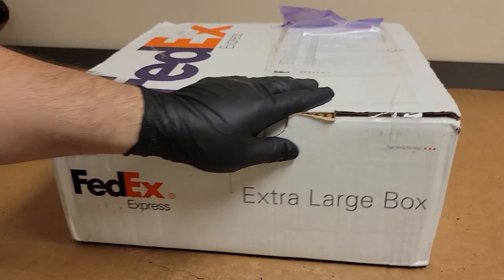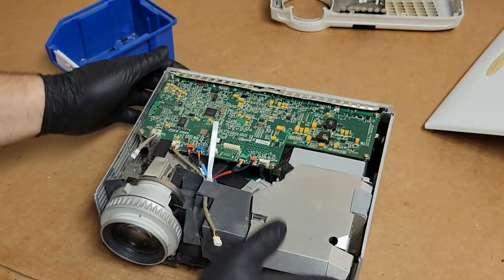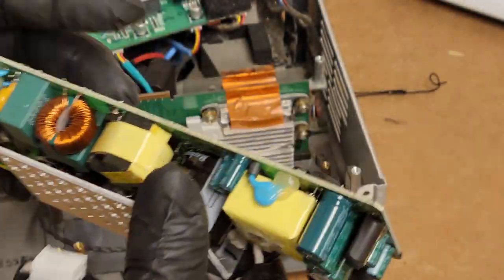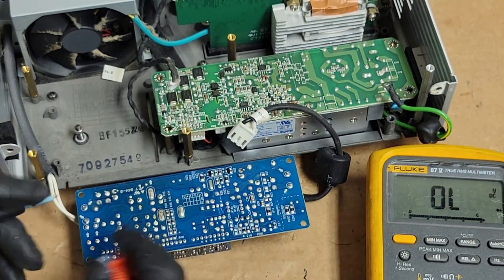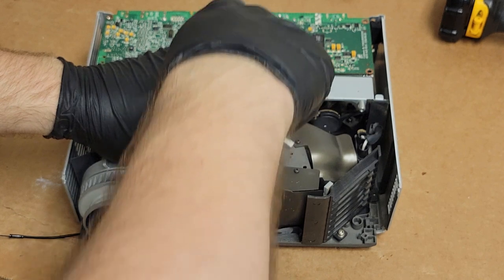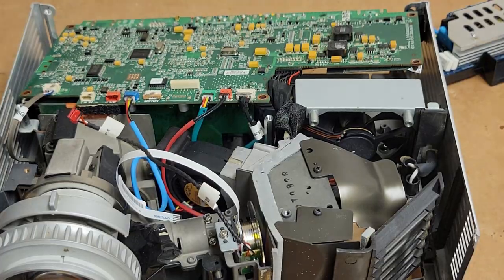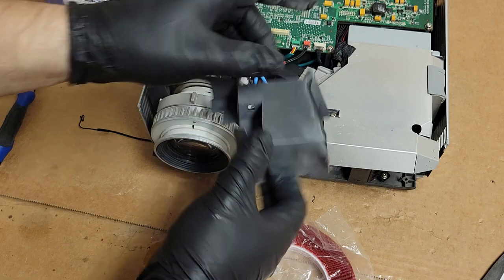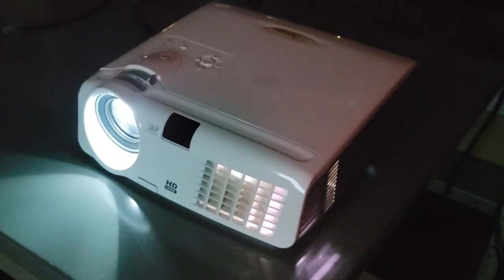Optoma HD70 DLP Video Projector Repair No Power / Bad Color Wheel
Another projector from my day job that was sent in after a second new projector lamp did not resolve their problem.  Allegedly the first projector lamp did not seat easily so some wires were moved and screws turned. At some point, a wire contacted the metal casing and power ceased being delivered due to a bad fuse.

I also found many pieces of glass from a failed color wheel. The dust/cobwebs caused the color wheel to fail from excessive heat and age.

Fortunately the only real problem was the fuse. This was fortunate in that none of the power semiconductors had failed not any of the high wattage resistors.  After replacing the 5 amp fuse, the unit powered up happily.

The color wheel was an easy replacement as well.

This lamp assembly and repair applies to all of these models.
BL-FP200C ,BL-FS200B, EP738P, EP739, EP739H, EP739X, EP745, EzPro738P, EzPro739, EzPro739H, EzPro745, H27, HD32, HD70, HD7000, HD720X, SP.85S01GC01, Theme-S H27, and Theme-S HD720X

\o/

00:00 words
02:04 Lamp assemby examination
05:56 Remove back panel fasteners
07:10 First notice of missing color wheel
07:38 Remove front bezel screws
08:18 Remove remaining scers for upper case
09:03 Take all the case pieces off to expose insides
11:03 Color wheel removal begins
13:10 Color wheel post mortem
15:50 Verify no power
16:11 Interior tear down begins
20:54 Power supply troubleshooting/Repair
29:50 Ballast examination
37:34 Initial power test after fuse replacement
45:05 Test color wheel install
44:49 Inital test with good color wheel,fuse and lamp
49:57 New color wheel installation
52:25 Final re-assembly
1:11:21 Final Testing